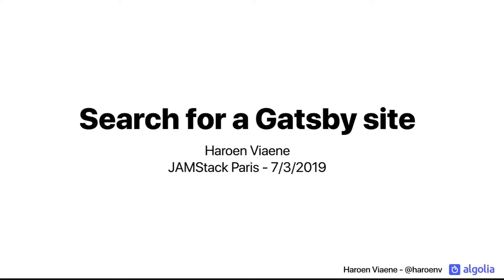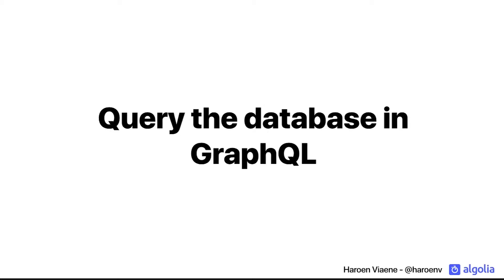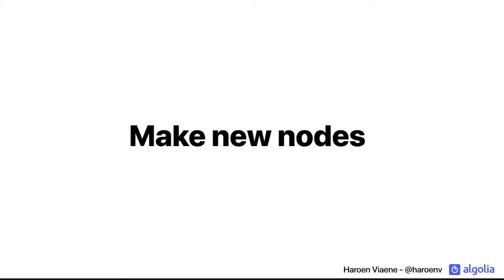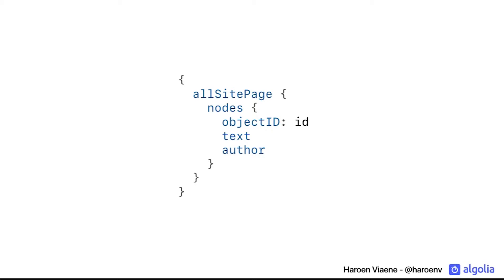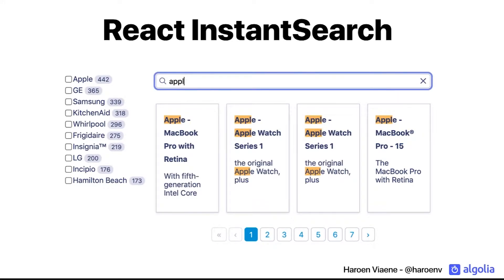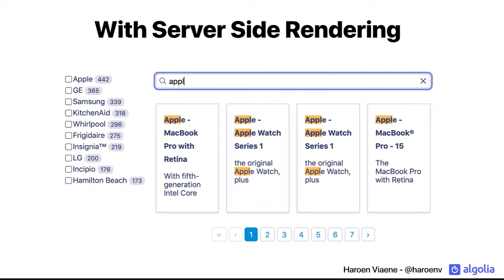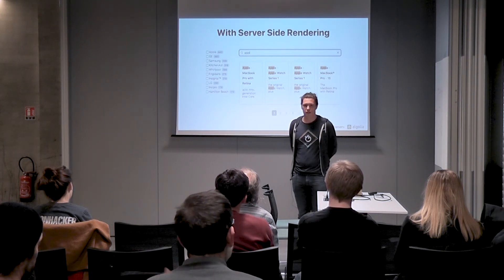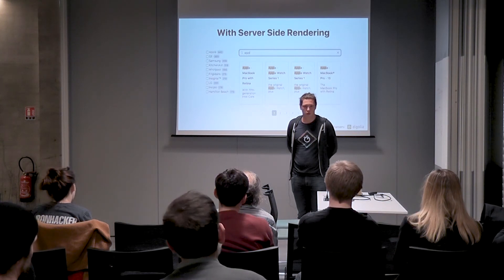Haroen Viaene — Search for a Gatsby site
Haroen Viaene presents how to plug the Algolia search service in a Gatsby-powered website — and introduces the Open Source Gatsby plugin he authored, gatsby-plugin-algolia

Haroen Viaene présente comment brancher le service de Seach-as-a-Service d'Algolia dans un site Gatsby — et il présente aussi son plugin Open Source, gatsby-plugin-algolia